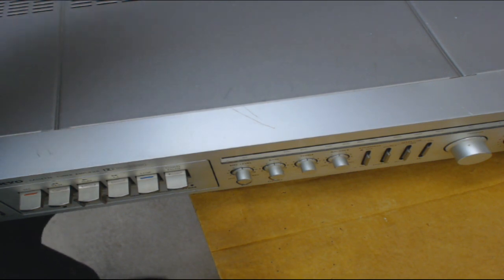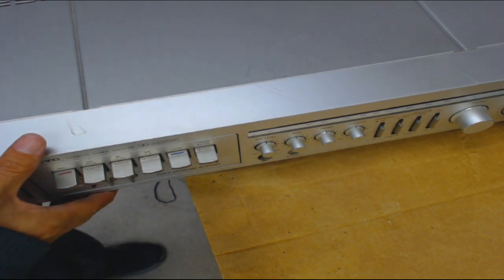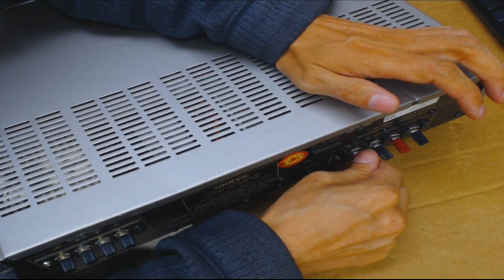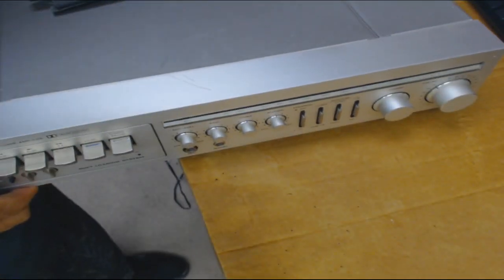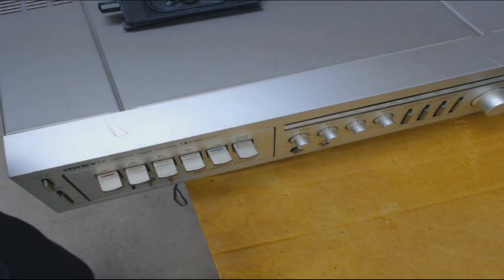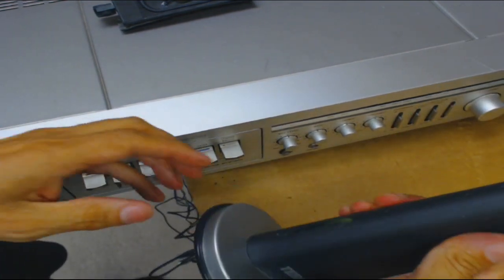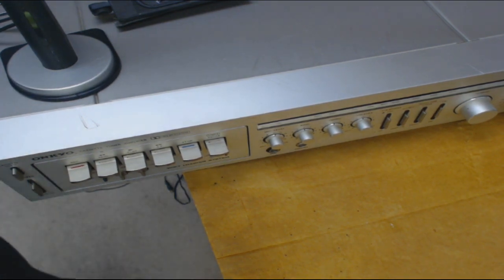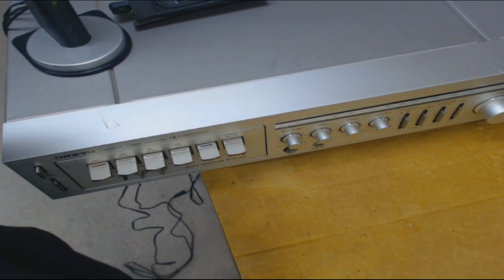Onkyo CX 70 - Audio Receiver Testing